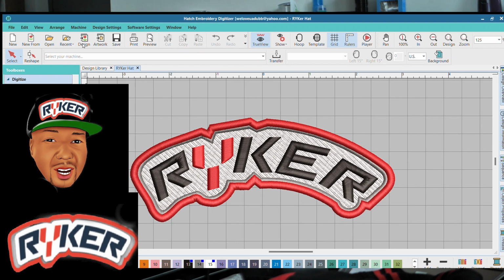The difficulties of custom orders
In this video I tell you a few things to look out for when taking custom orders from potential clients and how you can make exceptions to get new clients.  These are some of the difficulties you will face when taking custom orders.